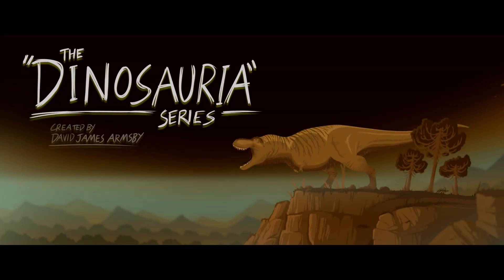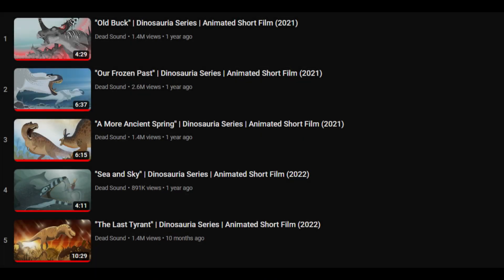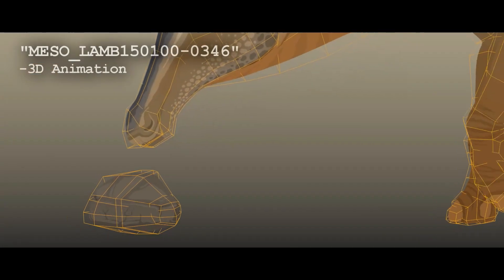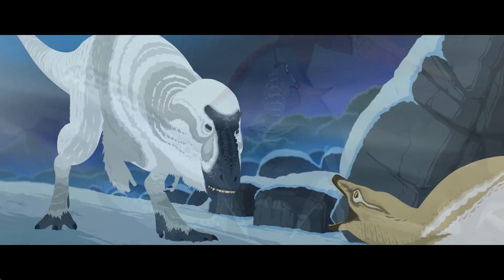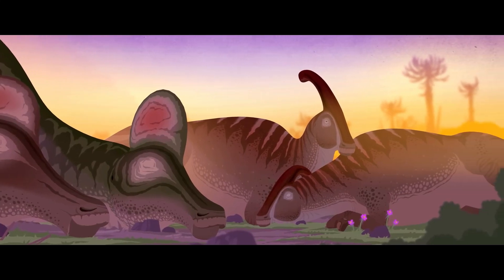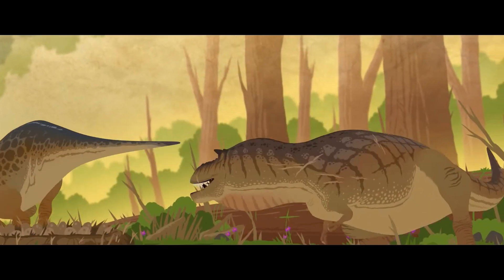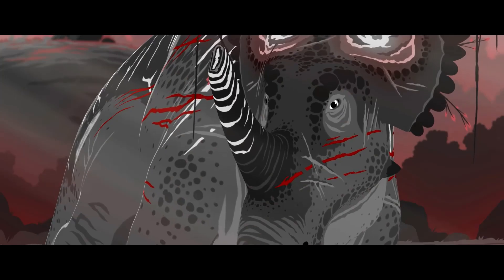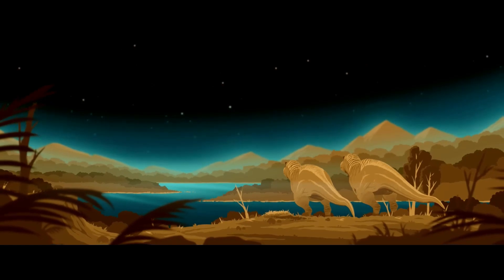The Dinosauria Animated Series | General Review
G'day everyone! In today's video I'm going to be sharing my thoughts on @DeadSound's Animated Dinosauria Series. Long story short, it's great! You should all watch it!
Quick disclaimer, I know that this show isn't meant to be a strict documentary, but lots is done well, so I thought I'd have a look at it anyway. Enjoy the video!